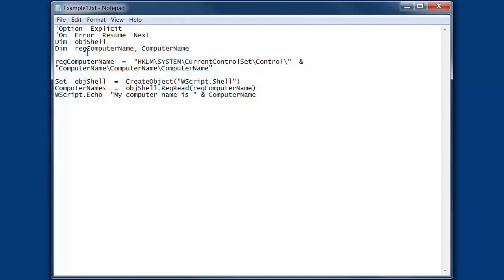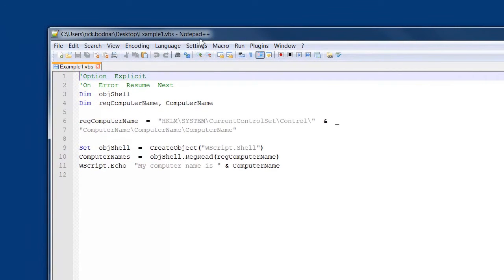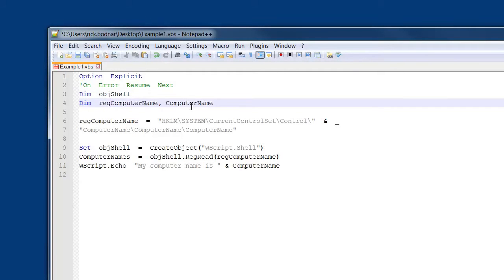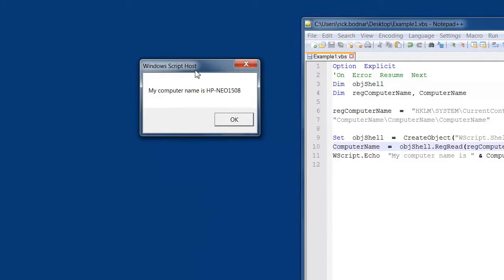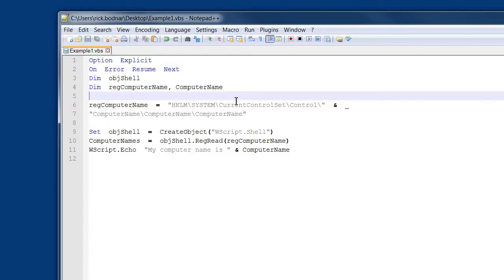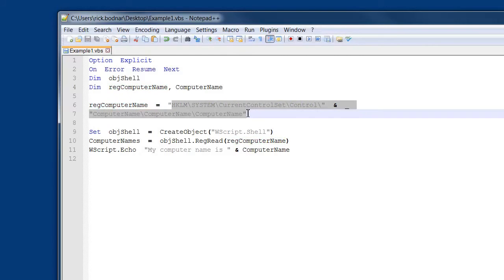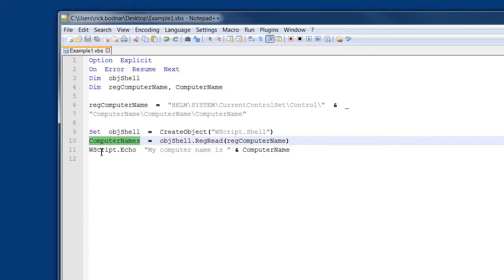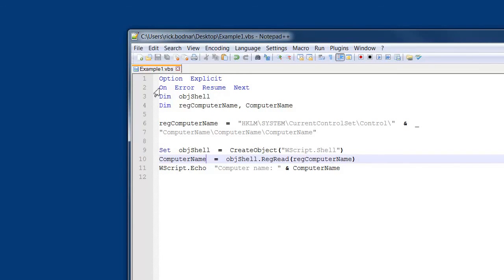VBScripting Lesson 1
This is a quick lesson on how to get started using VBScript. It provides an extremely easy and simple to understand example.